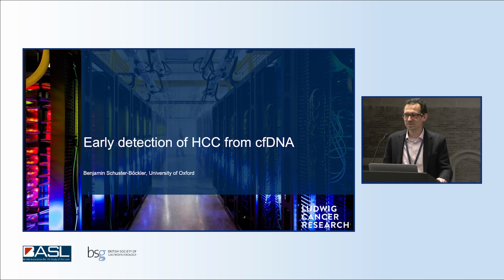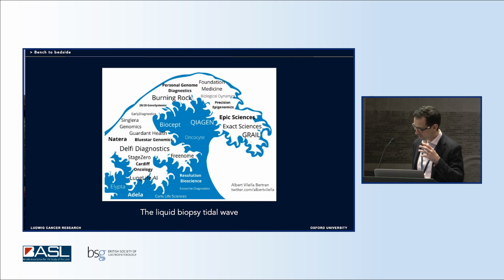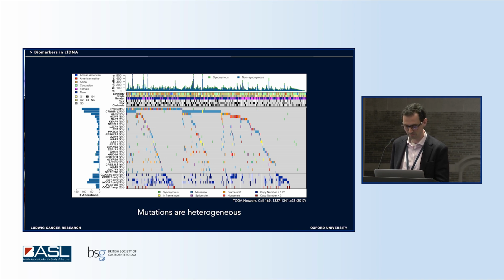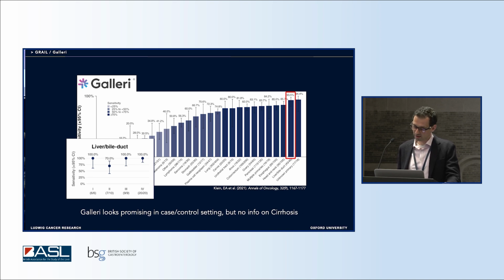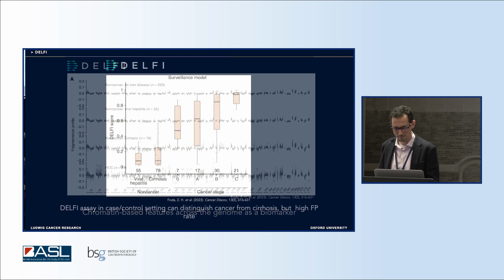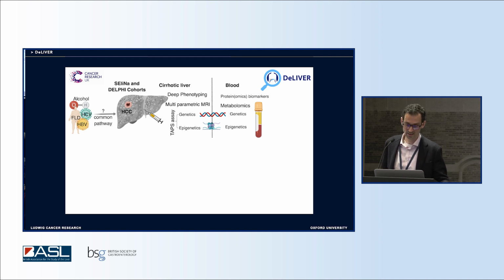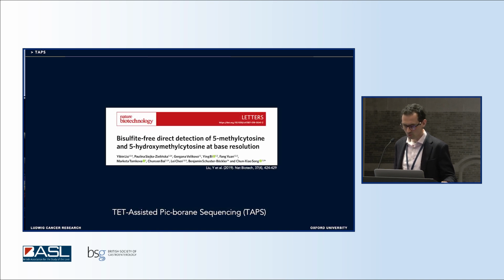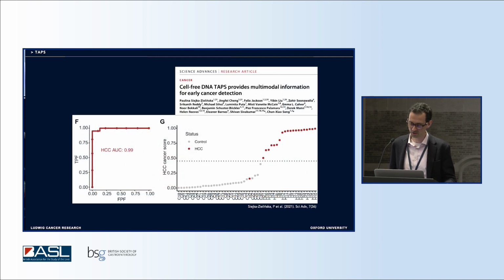Multicancer early detection tests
Dr Benjamin Schuster Böckler; University of Oxford